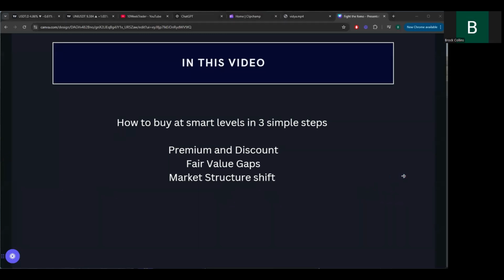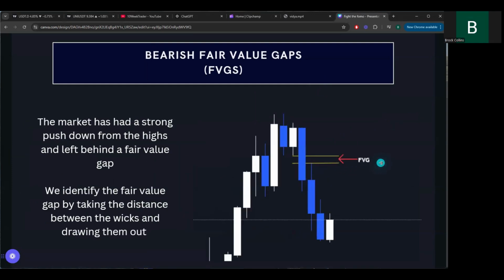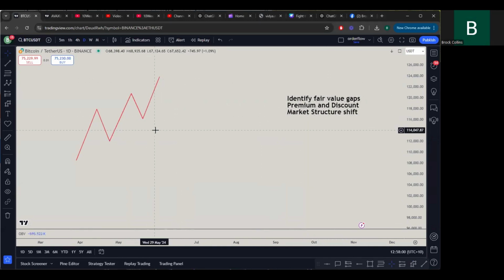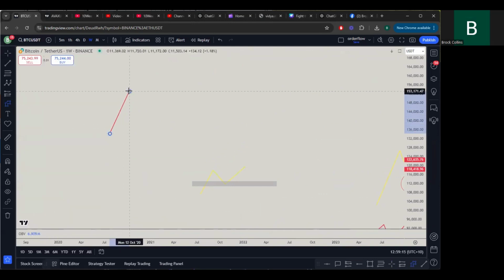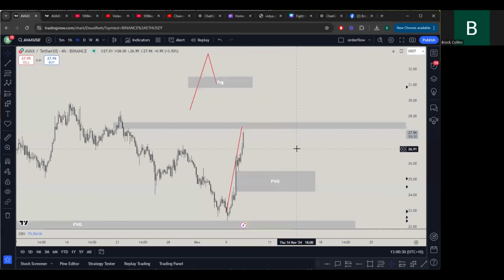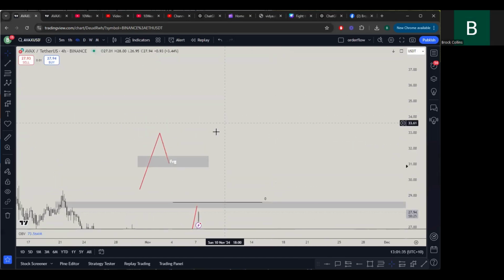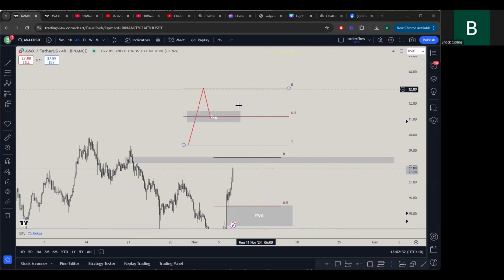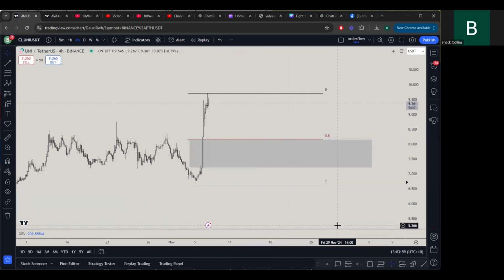DONT FOMO INTO CRYPTO - How to find the PERFECT Entries in 3 Simple Steps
DONT FOMO - How to Find PERFECT Entries in Crypto Trading (3 Simple Steps)

Are you feeling the FOMO as the crypto market rally heats up? Before diving in, learn how to find the perfect entry points in crypto with my 3-step trading strategy!

This video is ideal for both beginners and experienced traders looking to avoid FOMO and maximize profits in cryptocurrency.

In this video, you’ll discover:

Crypto trading tips to help identify profitable entry points
Technical analysis for crypto trends and entry signals
How to stay disciplined in a volatile crypto market
Avoiding FOMO can save you from risky decisions, especially during a crypto bull run.

 These 3 simple steps will show you how to approach crypto trading calmly and confidently, without missing out on key opportunities.